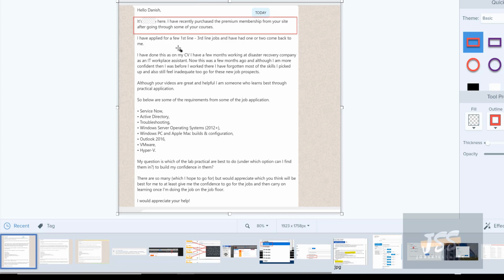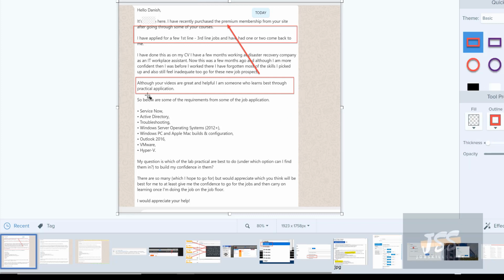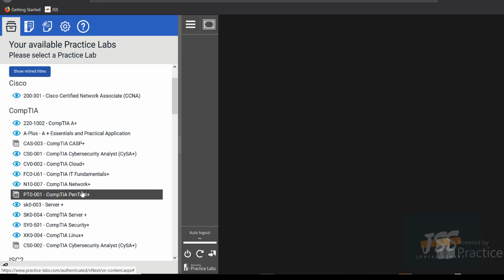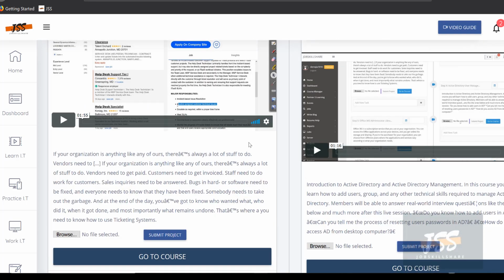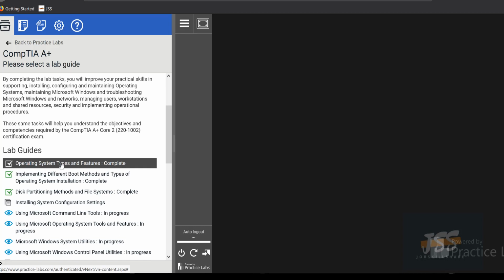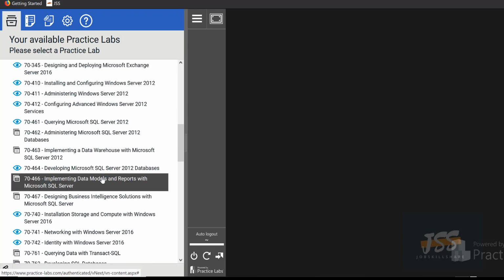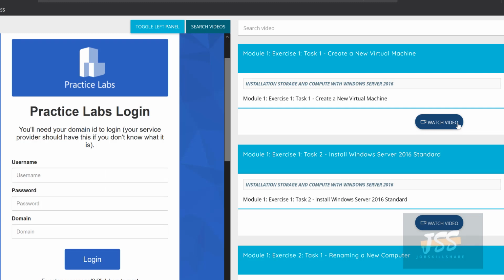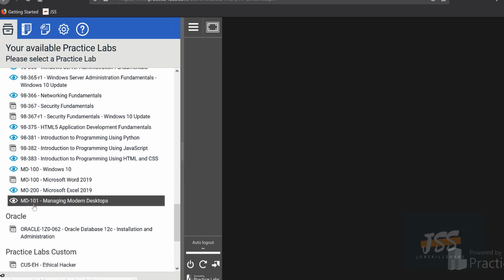Which of the lab practical are best to do